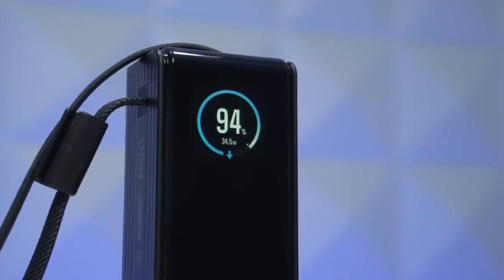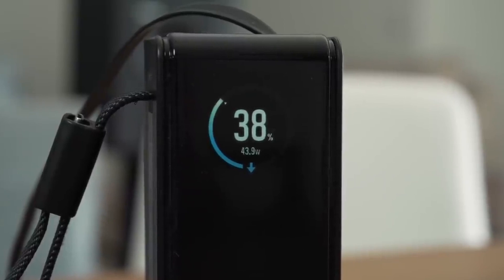Best Power Bank 2025 - The Only 5 You Should Consider Today!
📌Best Power Bank 2025👇👇
✅1. Crave PD Power Bank
✅2. Anker 737 Power Bank
✅3. SHARGE Power Bank by Shargeek
✅4. INIU 140W Power Bank
✅5. EcoFlow RAPID Pro

If you need a reliable portable power bank to keep your devices going, check out this video for the top 5 best options. We review each battery bank, highlighting key features and what makes them the best portable charger for your needs. Don't miss our tech reviews!